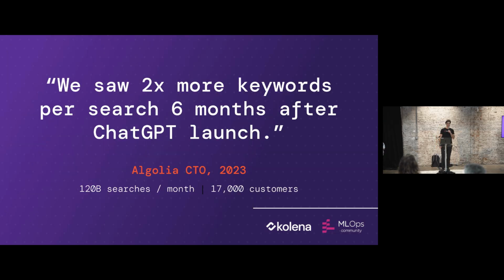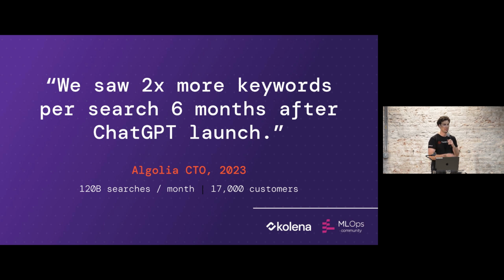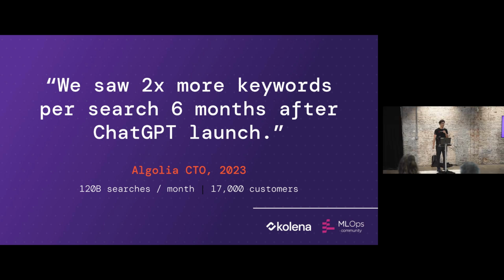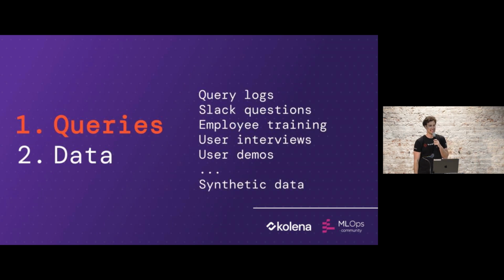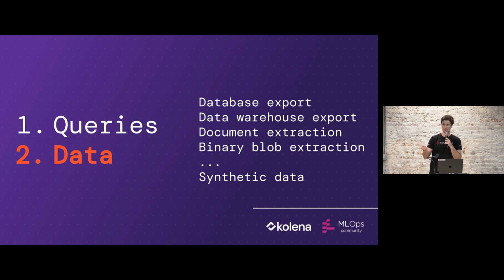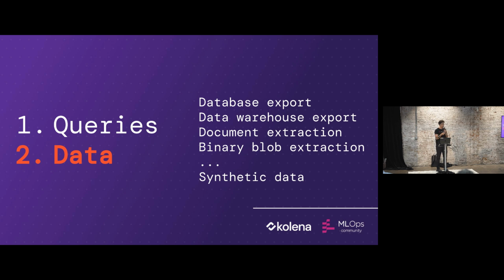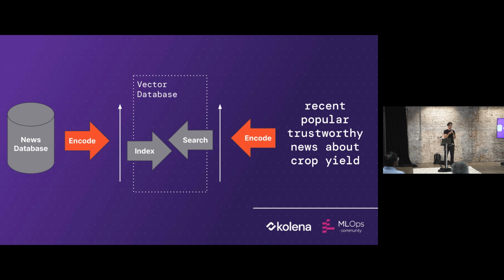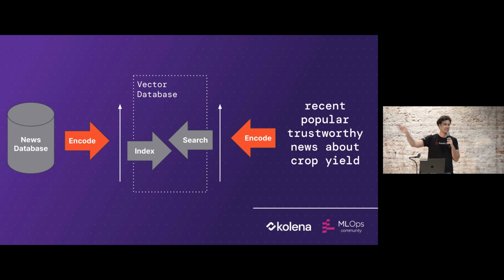HOW TO TAKE CONTROL OF YOUR RAG RESULTS | Daniel Svonava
What is the state of the art on RAG quality evaluation? How much attention should you pay to embedding model benchmarks? How to establish and evaluate objectives for your information retrieval system before and after you launch?

The journey to Quality AI starts with measurement. The second, third and 100th step are then an iteration and improvement against that measurement - what can we learn from the search & relevance industry that has been around for decades? What challenges are specific to embedding powered retrieval? And how to actually improve your vector search?